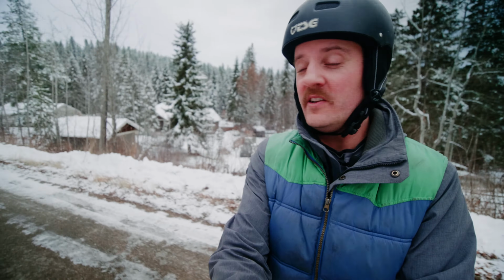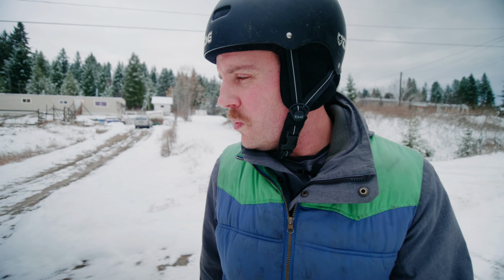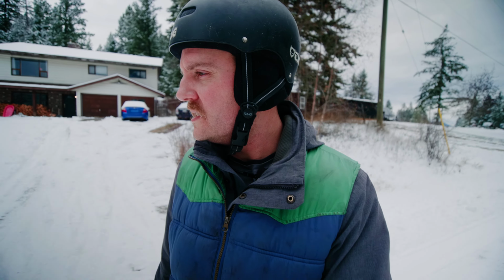Onewheel Pint Treaded Tire in the SNOW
Winter has arrived here in the Interior of BC, Canada and that means one thing: Testing the onewheel pint in the snow!

I have a freshly installed Hoosier 10.5 treaded tire and a strong vision of the fun me and this board are going to have together. There's only one thing - it's not very fun riding in the snow...

Join the Beatmik Community!

Gear:
Mavic Air ND Filters